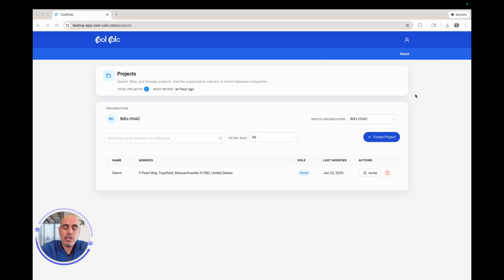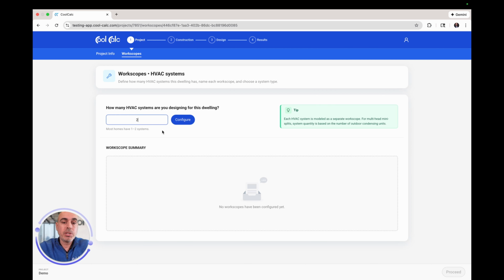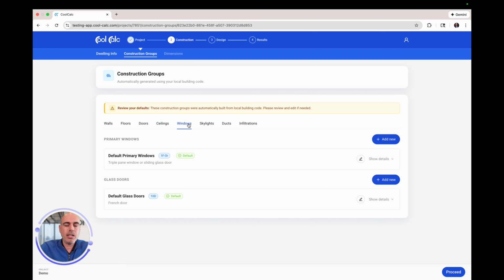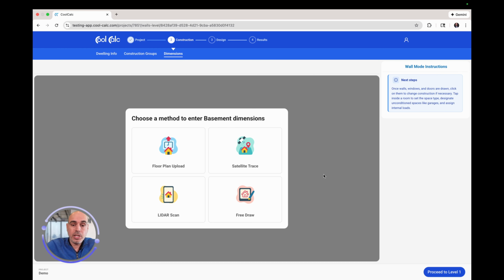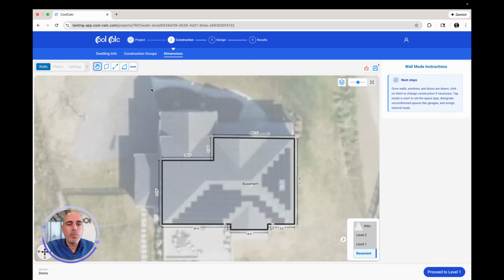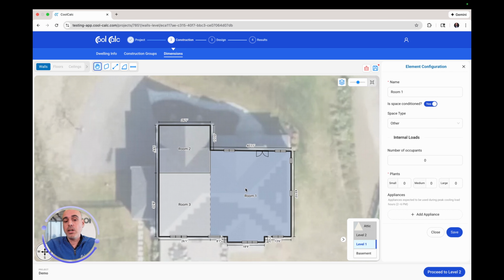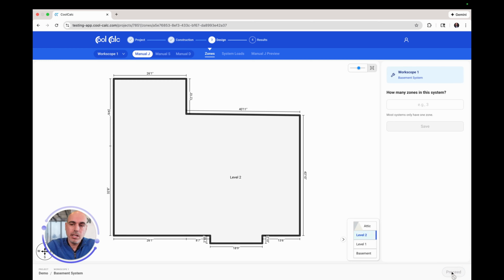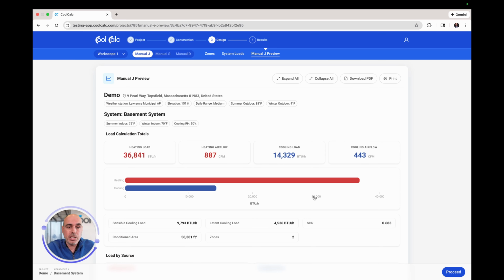What's new in the latest version of Cool Calc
This video gives an overview of the latest Cool Calc release. The new release includes a brand new drawing tool that supports Lidar scanning, floor plan uploads, or satellite map tracing. It adds Manual S (equipment selection) and Manual D (duct design) capabilities.